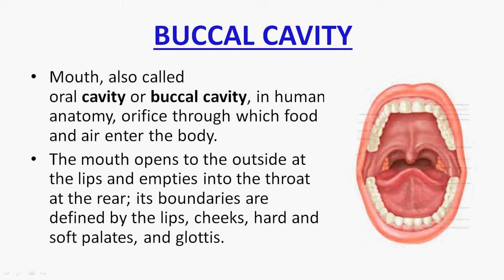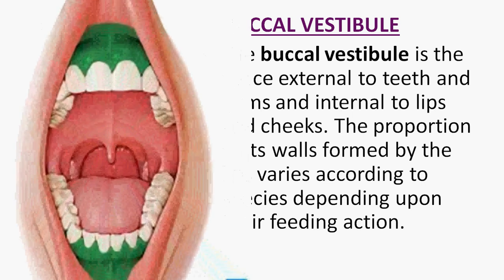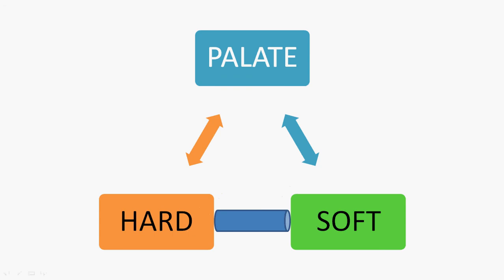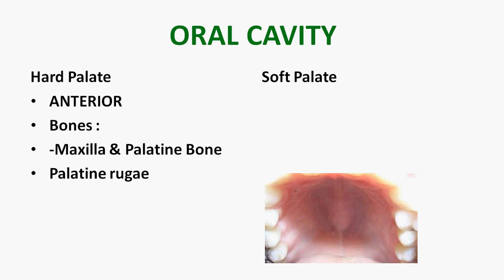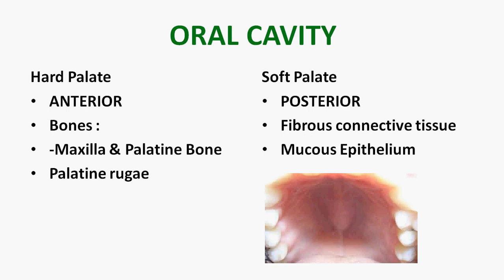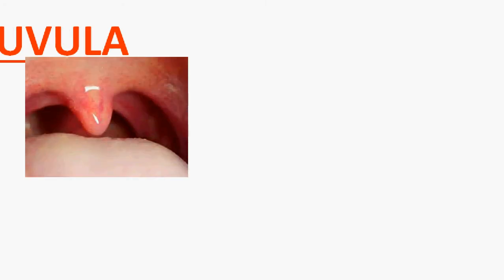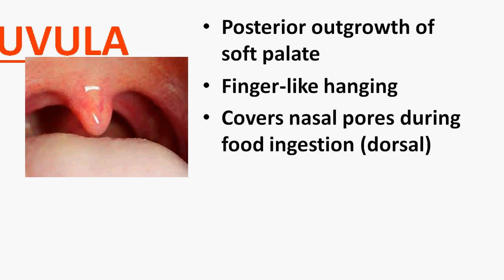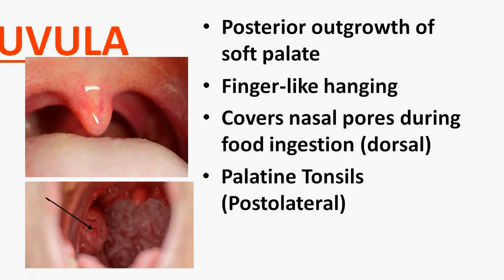Digestion and Absorption (L-2)- BUCCAL CAVITY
Biology | Zoology | Human Physiology | Digestion and Absorption | Fully NCERT | Buccal Cavity | Mindmaps | EaseYourLearning | Nikita

TITLE :
DIGESTION & ABSORPTION L-2- BUCCAL CAVITY

In this video, Nikita brings you to Introduction of DIGESTION &ABSORPTION, a few basic terms and details of BUCCAL CAVITY.
In Lecture 2 of digestive system,
-Buccal cavity is defined as the opening of the human body for taking in food.
It is guarded by lips, cheeks, glottis and the palate.
The anterior of palate id Hard Palate whereas the posterior part is Soft Palate.
Cavity is lined by squamous epithelium.
Tonsils are the lymph nodes.
Uvula covers the nasal pores.

About the channel :
Explore science is an online tutoring channel that aims at the efficient and smart learning for the students. Learners ease their learning of science topics (PHYSICS | CHEMISTRY | BIOLOGY) with video presentations and explanation that helps them to memorise the concepts with better understanding.
Explore science by Nikita is one step destination for
-Class 7 & 8 [School Level Examination (ICSE), (CBSE)]
-Class 9 & 10 [Board Examination (ICSE), (CBSE)]
The video lectures are delivered in English.
If you are looking for guidance to prepare the above mentioned exams, then this is just the right channel for you.
Explore Science promotes a friendly and dedicated learning without any barrier.